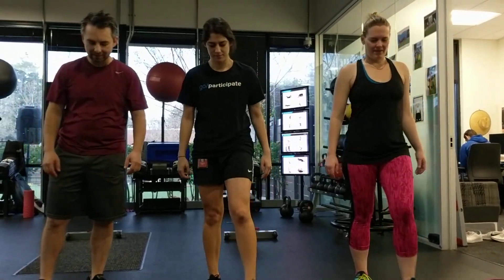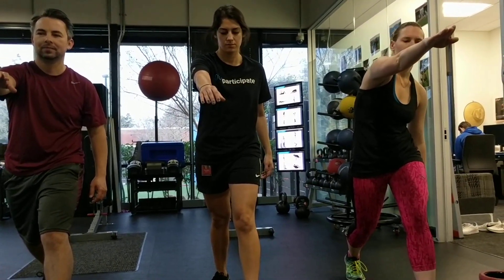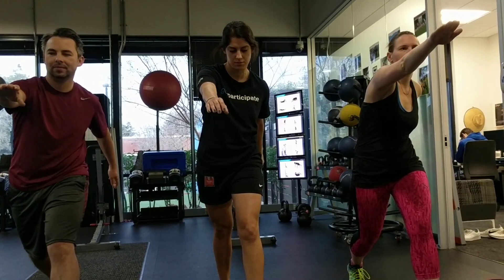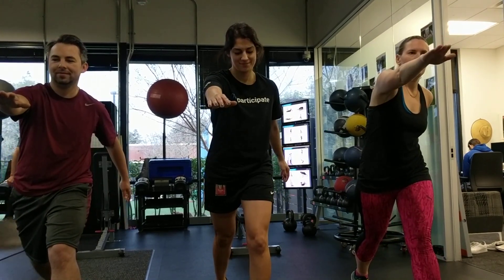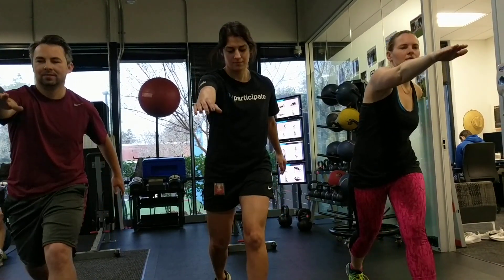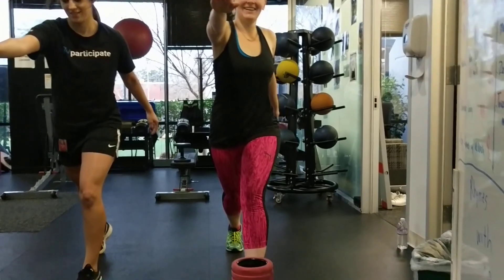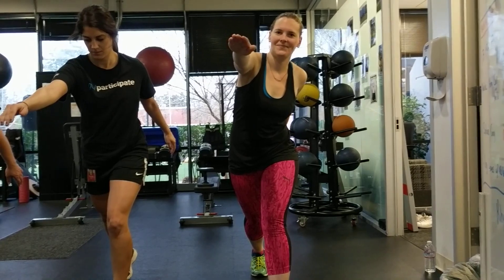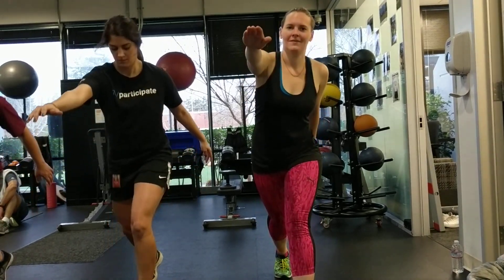Left Split Squat with Contralateral Reach - AWAKEN THE GLUTES AND ABS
Here we walk through a REALLY COMPLICATED exercise. I don't want to sit here and pretend this is easy to do. If it was, it probably wouldn't be worth doing.

We, as humans, don't like loading our left hip muscles. We're bad as supporting our weight with our left glute muscles. We don't like letting our shoulders shift over to the left... because then our glutes have to turn on!

This walkthrough will show you step-by-step how to oppose your tendencies and teach your body how to better support itself.

Thankful for my clients here who GRACIOUSLY allowed me to take this video of them. Someone else will learn something from this video, so on behalf of them, we thank you!